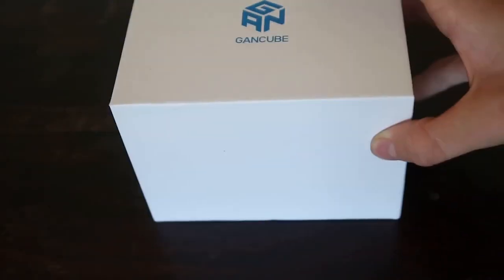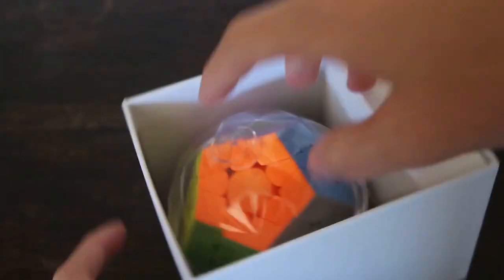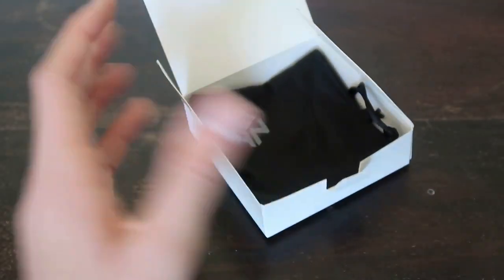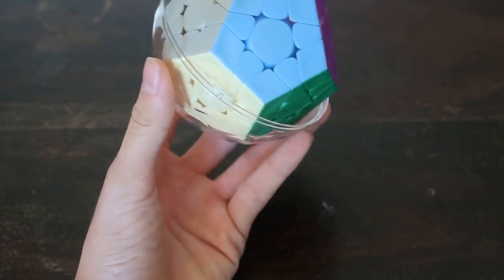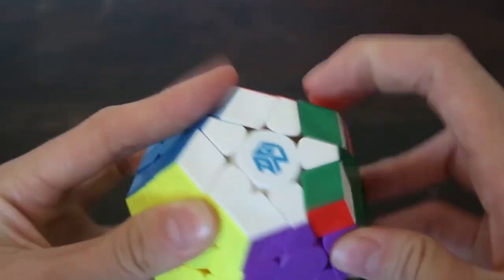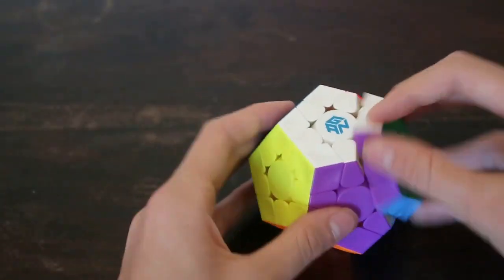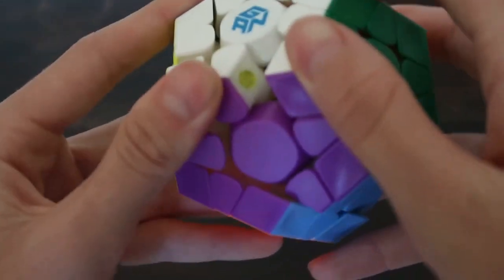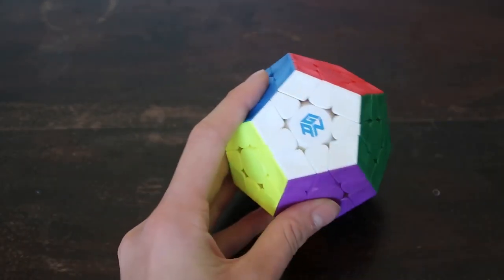GAN Megaminx Unboxing! | TheCubicle.Com